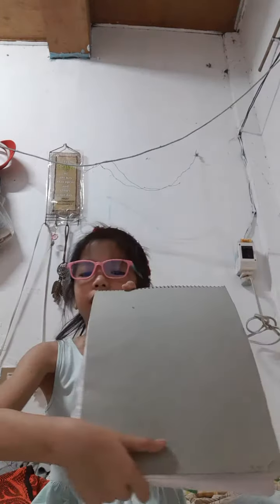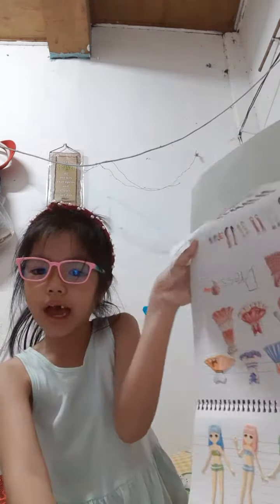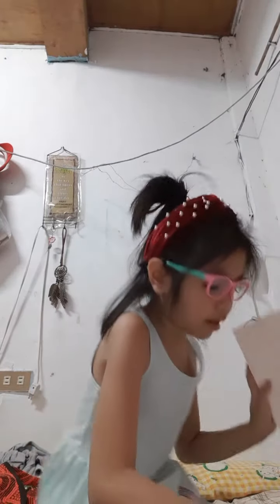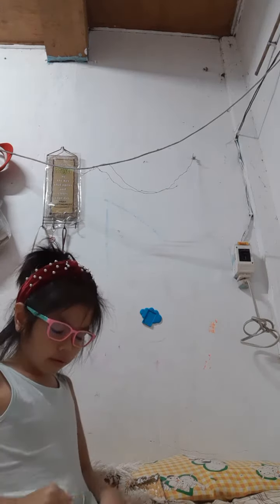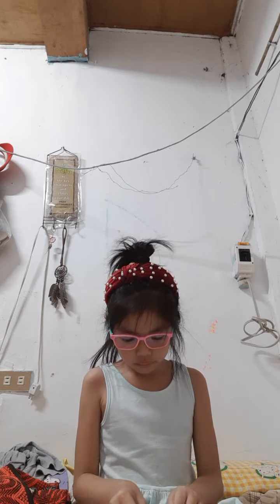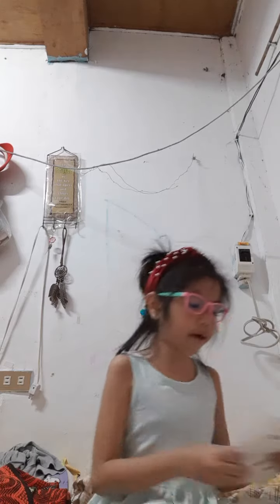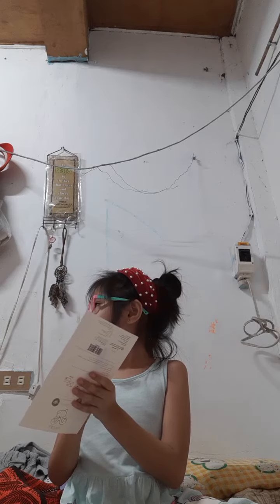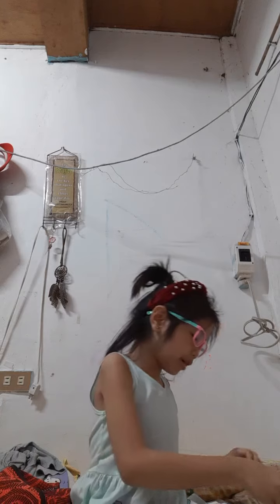May 30, 2020